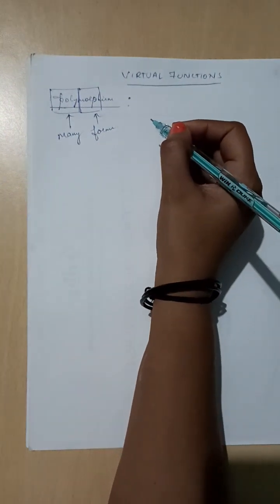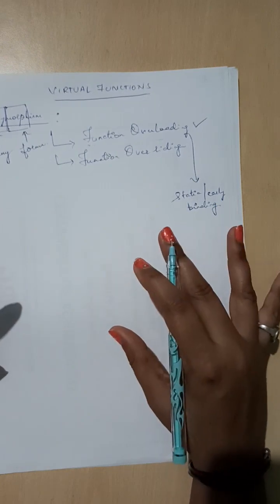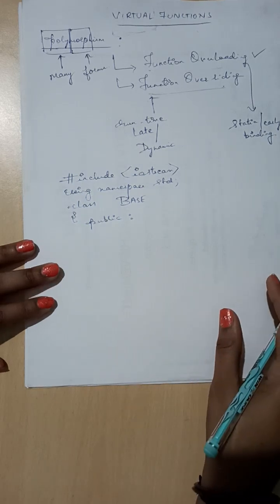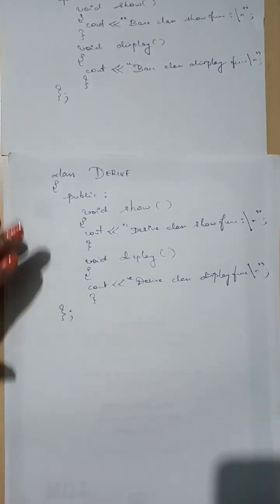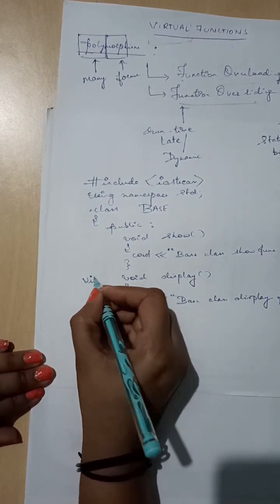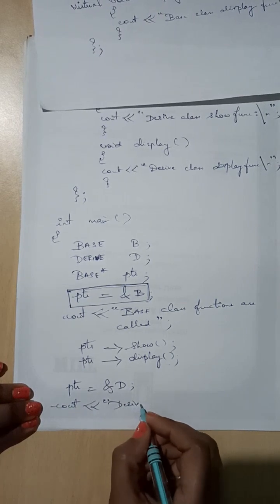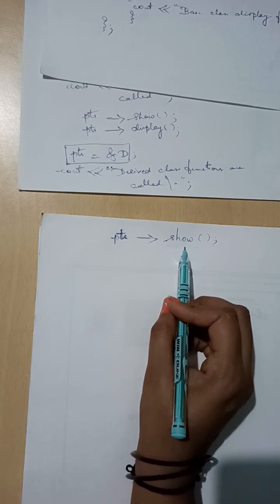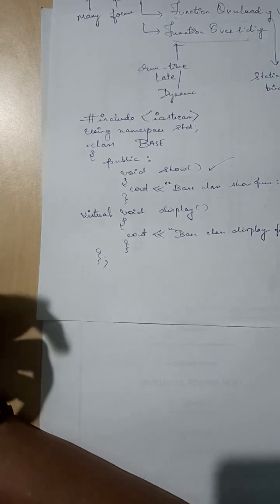Virtual function / Function Overriding in C++